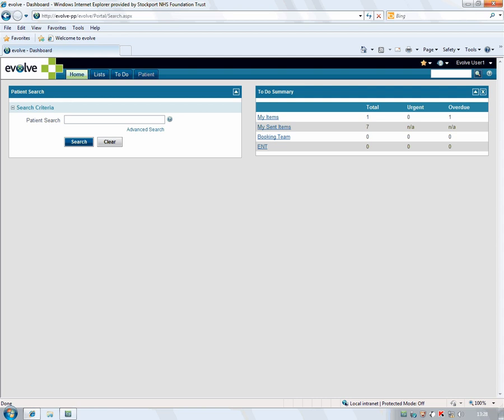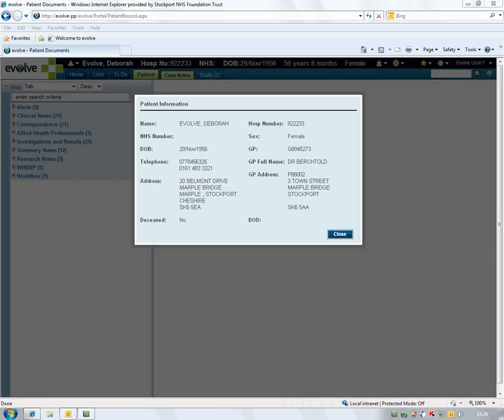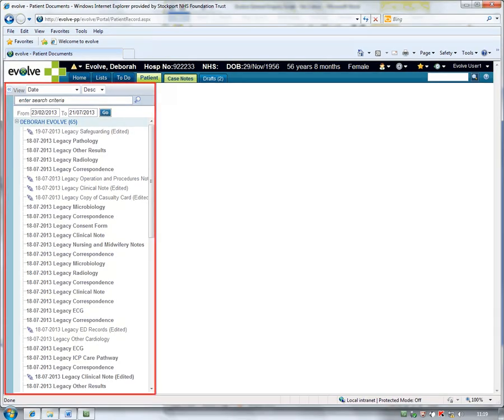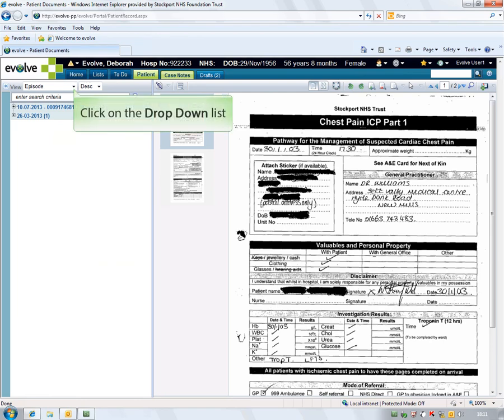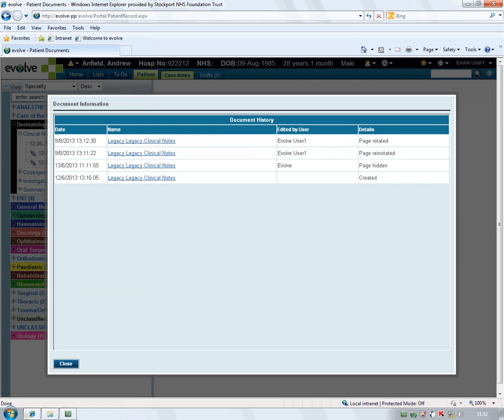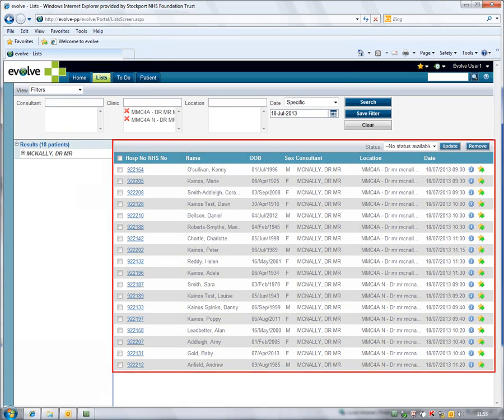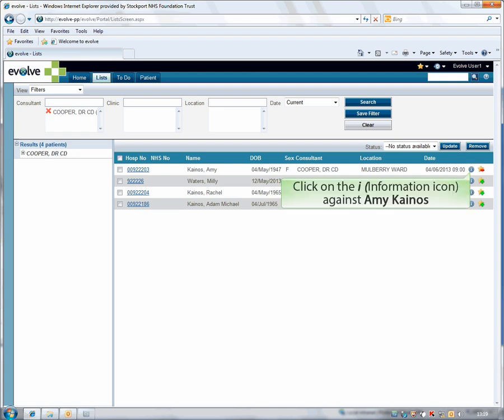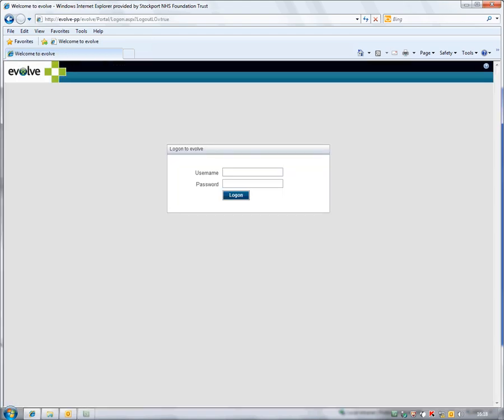Evolve Basics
This video offers an overview of Evolve basic access, this includes the dashboard, viewing Alerts, the patient banner, different views, how to view documents, clinics and the favourites list.

This video includes the following chapters:
00:00 Introduction
00:10 Accessing Evolve
00:53 Evolve Dashboard
01:05 Patient Search
02:35 Current Alerts
02:59 Patient Record
03:18 Patient Banner Icons
06:24 Tab View
06:48 Date View
07:46 Specialty View
09:04 Recently Added View
09:28 Episode View
09:50 Specialty View Continued
12:06 Linked Documents
13:48 Clinic Lists
19:01 Favourites List
21:19 Logging Out of Evolve